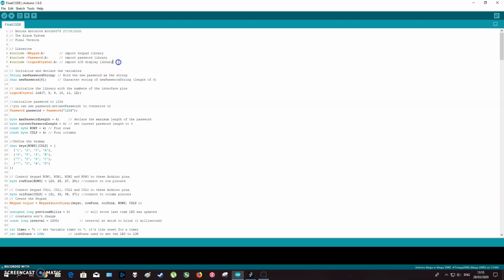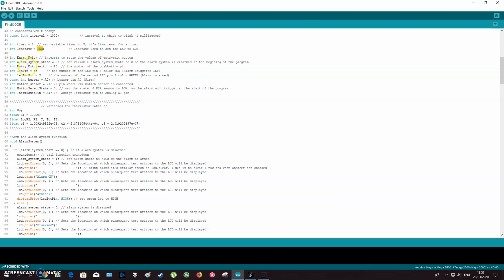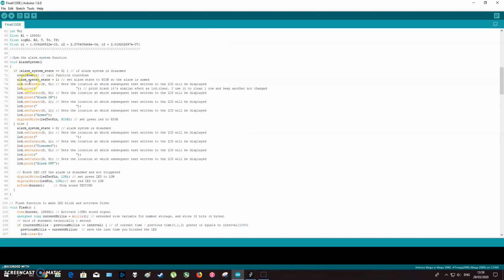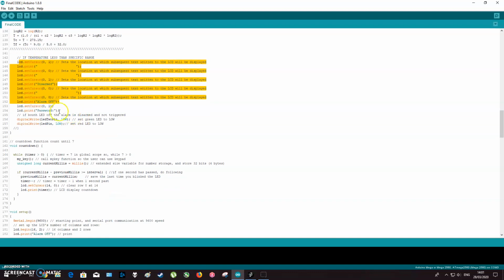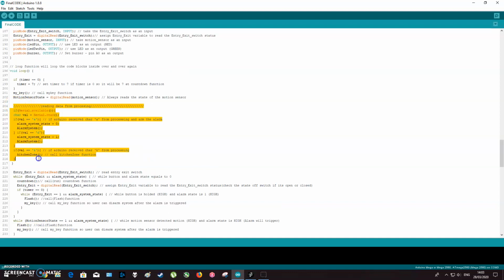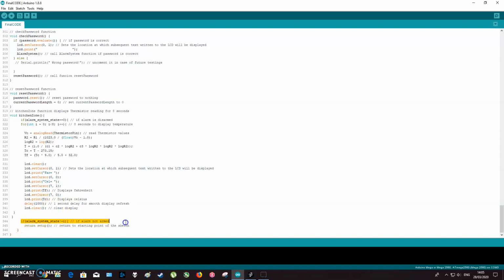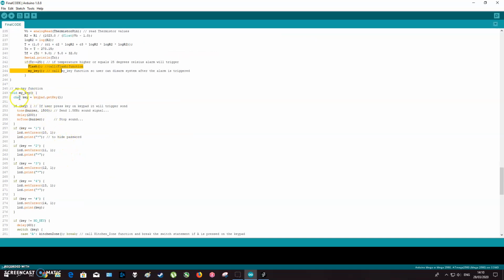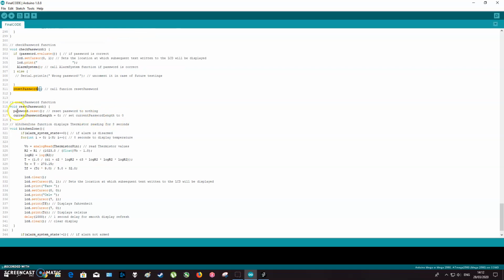Arduino sketch by Antons Antonovs